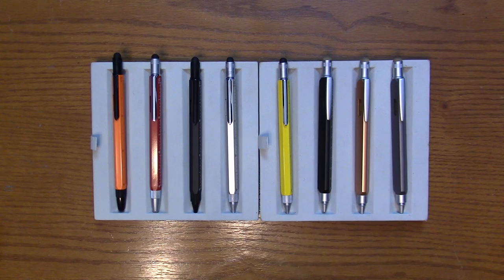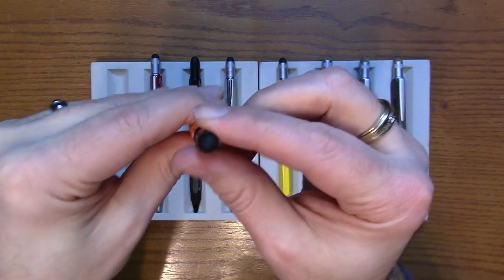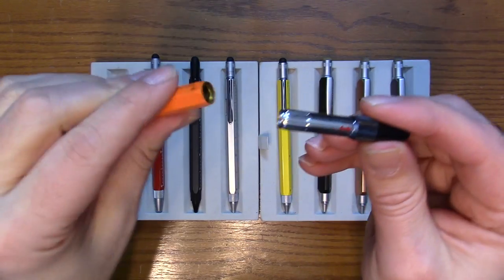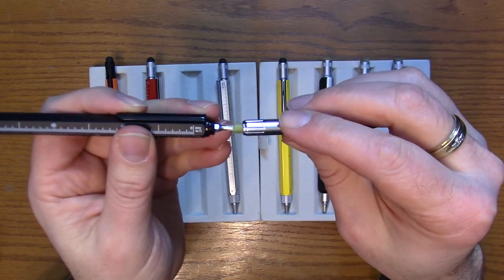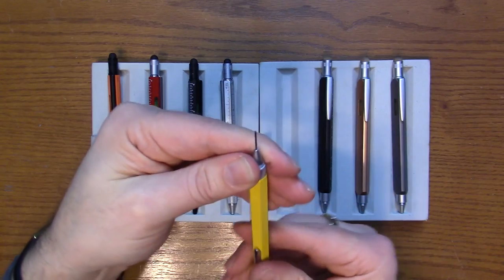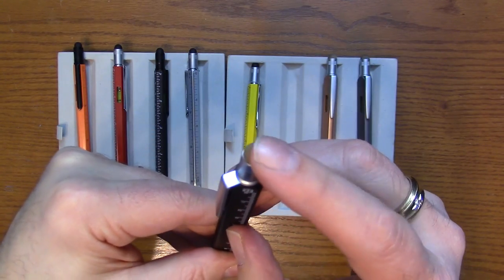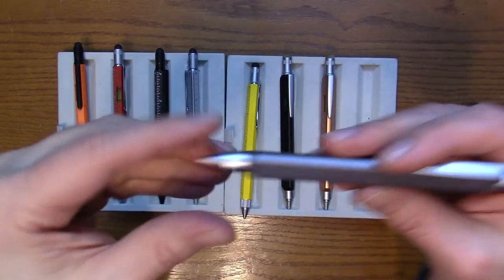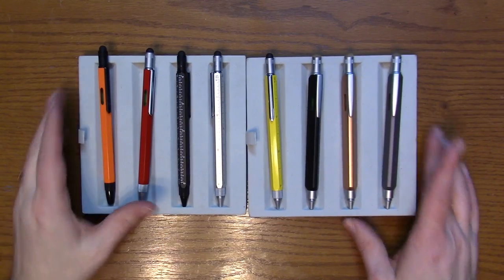Monteverde Tool Pen Collection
We take a look at the Monteverde Tool Pen Collection, including he new Tool 60!